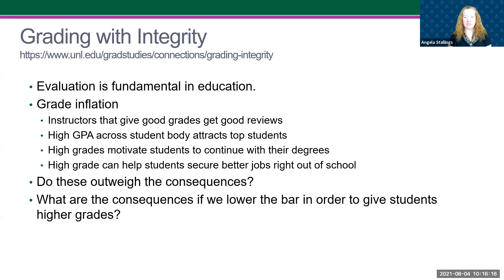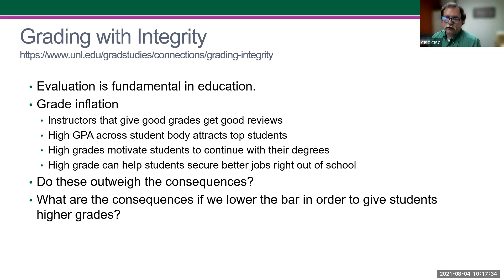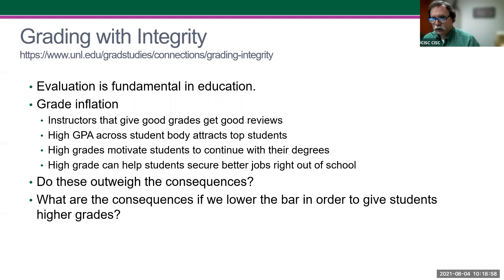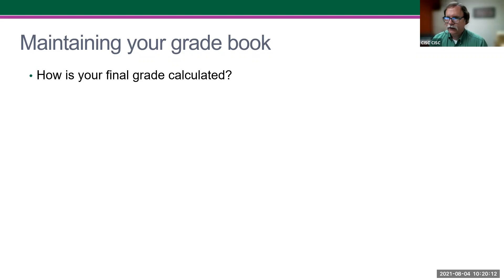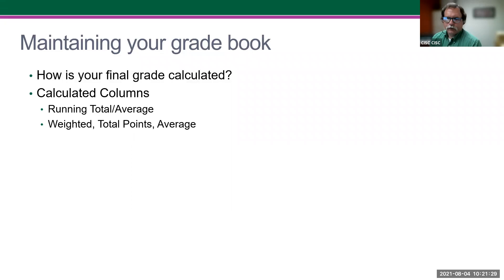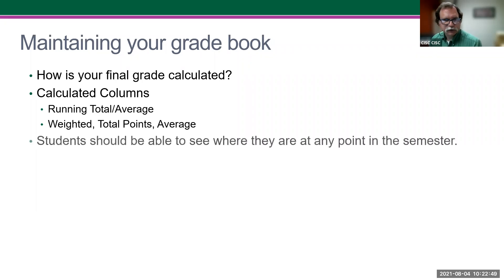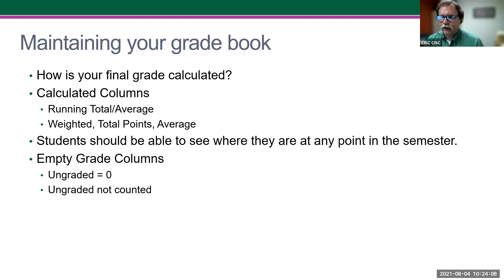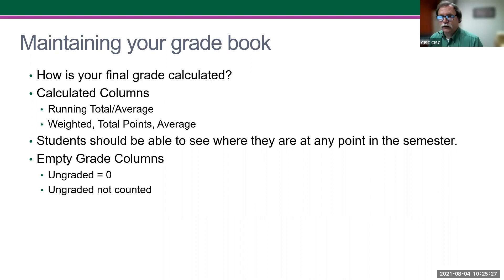Grades Are they REALLY that important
No matter which LMS your school is using, grades do matter. In this session, we will take a look at how weighted and total grades work. Additionally, we will discuss why it's important to enter grades, especially zeroes, when students do not submit an assignment, test, or other graded item. Finally, we will take a look at how weighted grades are calculated.

Lee McMinn, Greenville Technical College